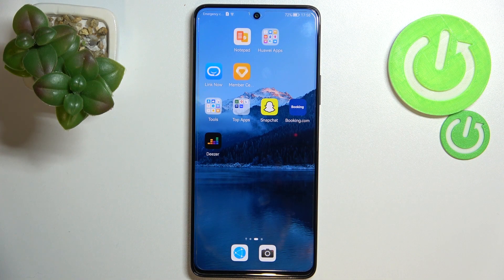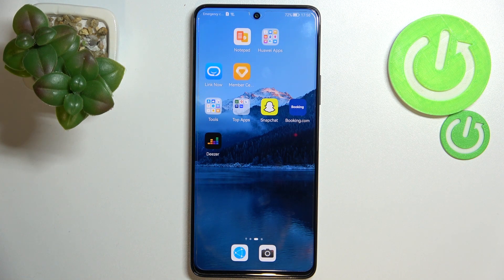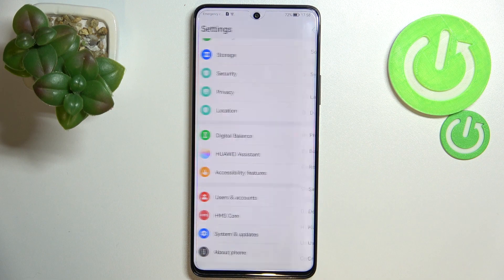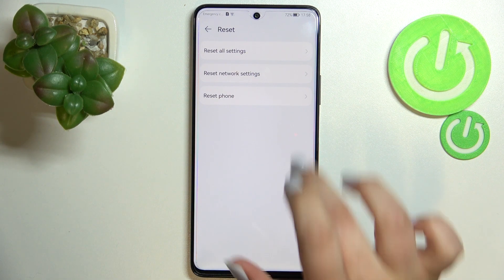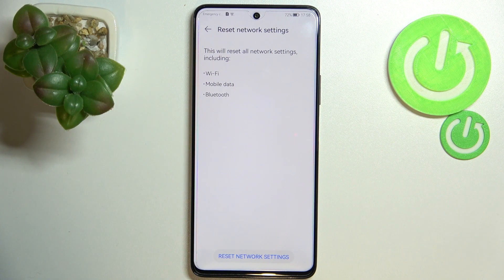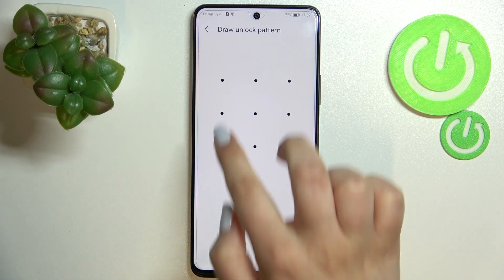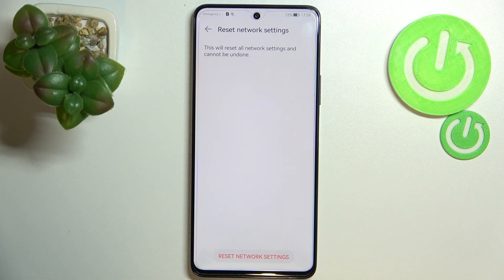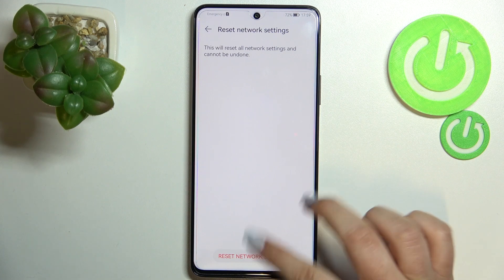HUAWEI Nova 9 SE Reset Network Settings | Fix Network Connection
HUAWEI Nova 9 SE Reset Network Preferences:
In this video, you can find the way to reset network settings in HUAWEI Nova 9 SE. Follow our steps and restore the defaults configuration of Wi-Fi, mobile network, and Bluetooth. This operation will fix your connection problems in HUAWEI Nova 9 SE.

How to reset network settings in HUAWEI Nova 9 SE? How to restore defaults in HUAWEI Nova 9 SE? How to fix the network connection in HUAWEI Nova 9 SE? How to reset network preferences in HUAWEI Nova 9
SE?